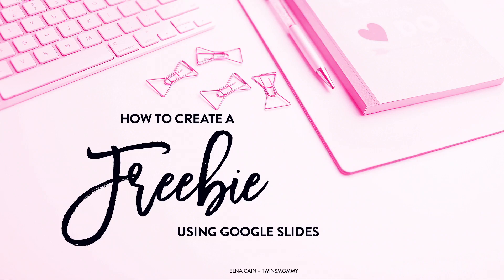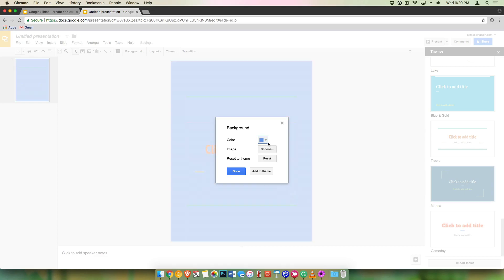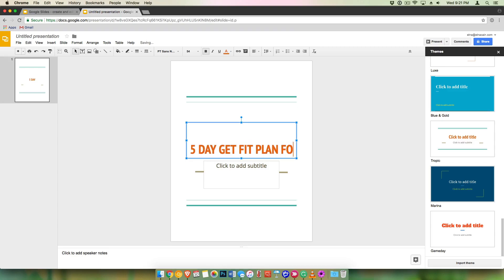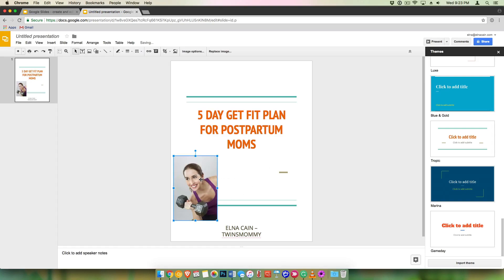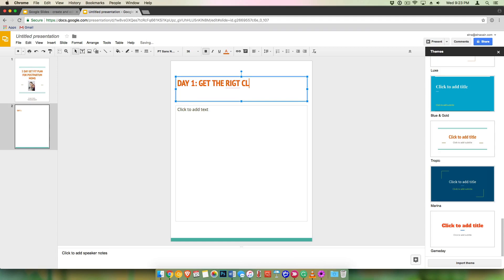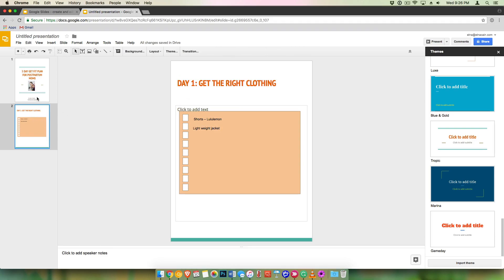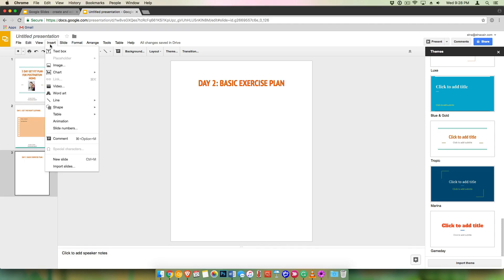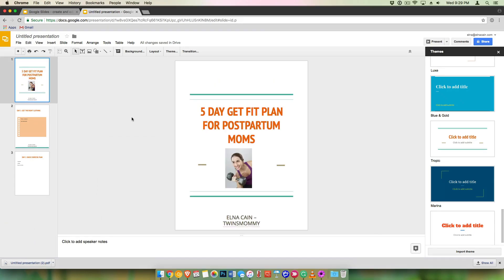How to Create a Freebie Using Google Slides